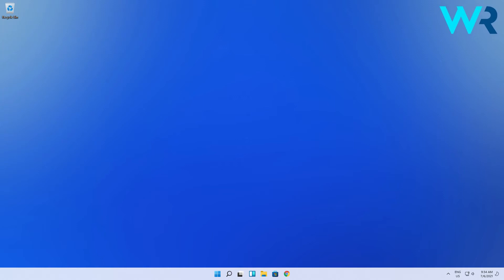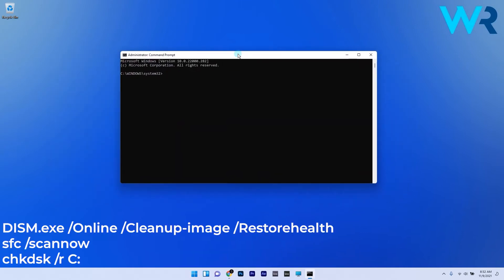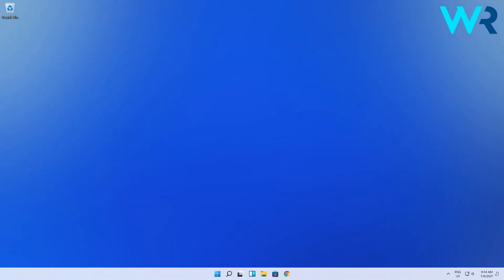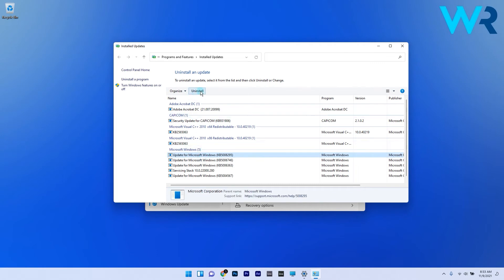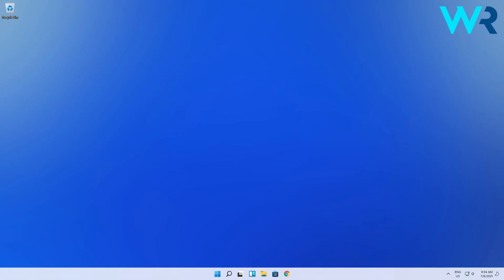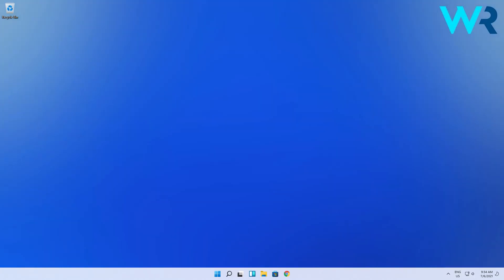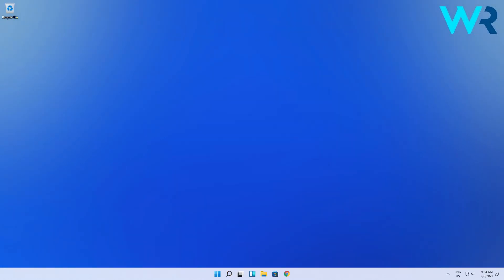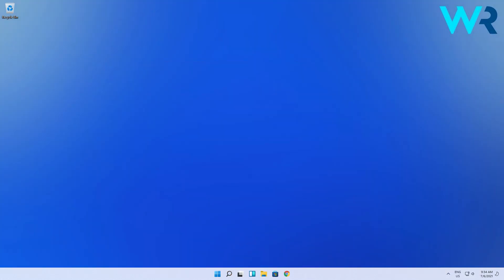How to fix the Inaccessible_Boot_Device error in Windows 11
| ⚙️Try Fortect to fix and optimize your PC like a Pro

Interested in how to fix the Inaccessible_Boot_Device error in Windows 11?
Make sure to try out the wide range of solution available for this error.

=f4fvnMB3o1Y

Commandlines:
DISM.exe /Online /Cleanup-image /Restorehealth
sfc /scannow
chkdsk /r C:

0:00 - Intro
0:14 - Run a system file scan
0:54 - Remove recent Windows 11 updates
1:20 - Run the Startup Repair utility
1:42 - Update device drivers
2:06 - Roll Windows 11 back to a restore point
2:30 - Reset Windows 11